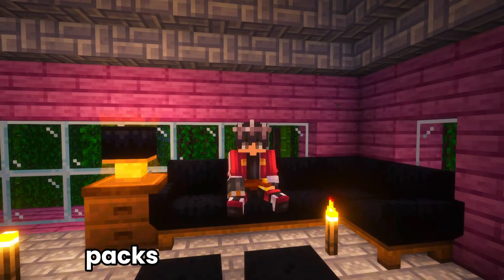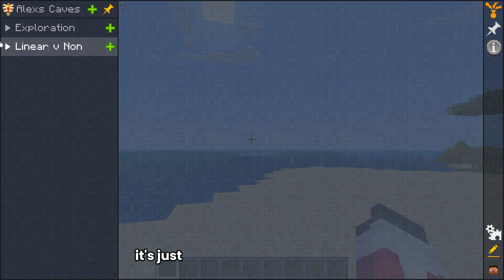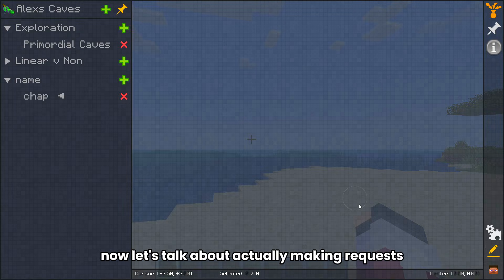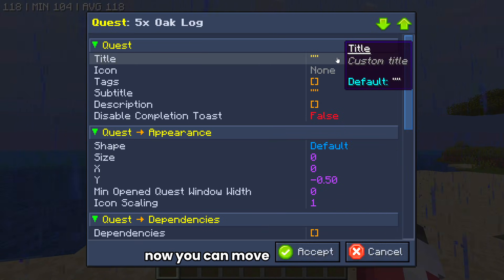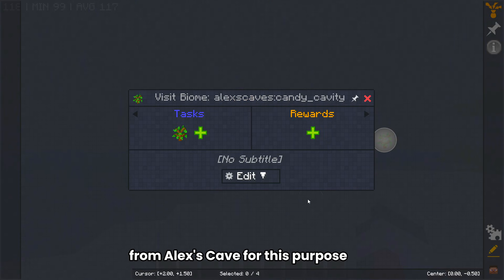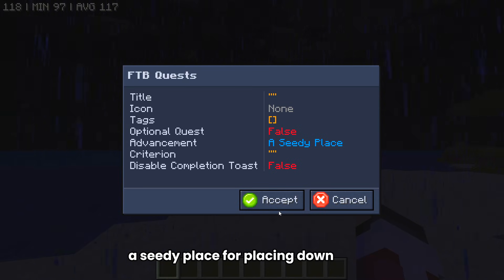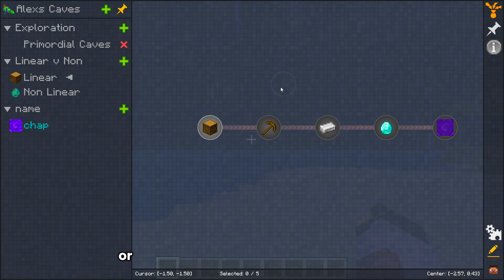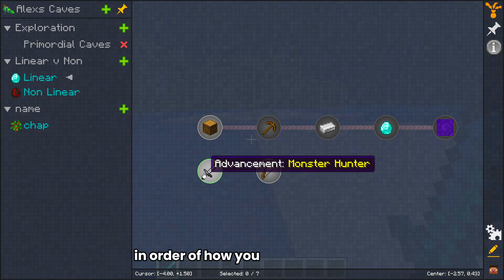How To Make Quest Lines For YOUR Minecraft Modpacks In 2025...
This video guides you on how to make quests and questlines for your Minecraft modpacks, giving you all the information you need to create cool and complex questlines to fit with your mod packs, adding to the immersiveness and adding new content. This video is intended for people who already know how to create mod packs, so I apologize if some terminology doesn't make sense, I might consider making a tutorial on how to make modpacks if this video does well. Also, I apologize for how long it took to get this video out with the holidays, wildfires in California, cap cut getting banned, school starting again for me, and just a bunch more other stuff if you couldn't tell, I was congested while recording so thank you for your patience with this I do appreciate it.

Timestamps:
Intro/Download 0:00
Linear v Nonlinear Questlines 0:22
Setting up your Questbook 1:14
Making Quests 3:32
Reward Tables 9:16
Linear Questlines 10:53
Planning your Queslines 13:40
Outro/Extra Help 15:42

Tags